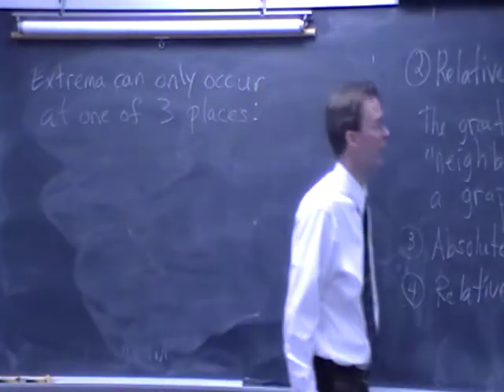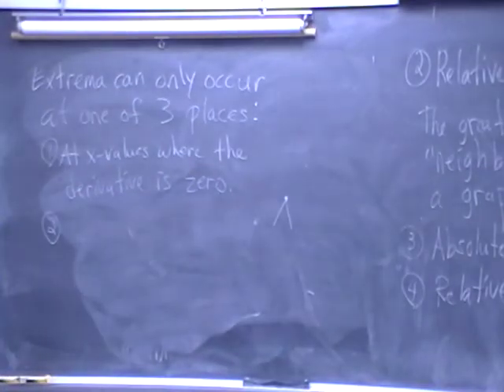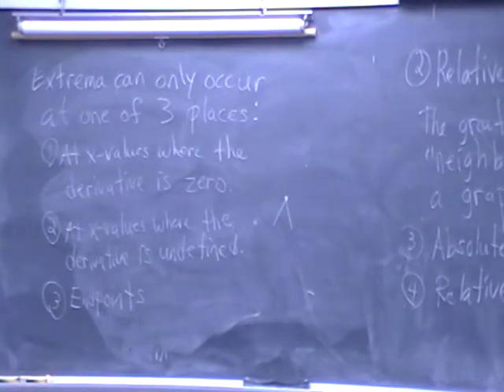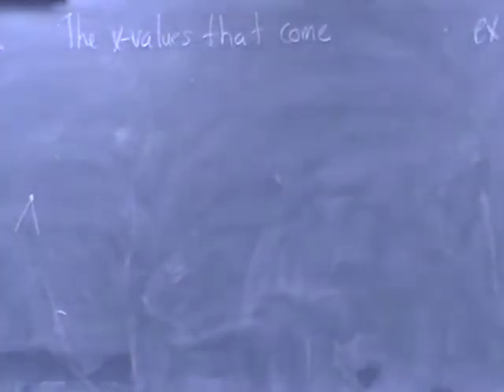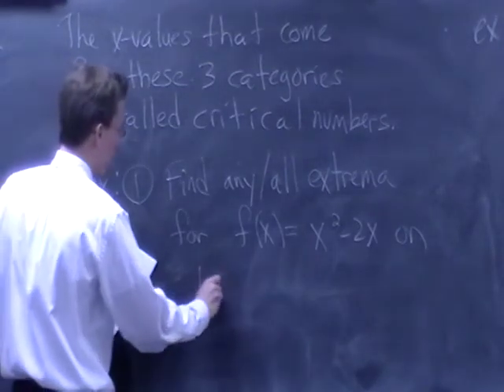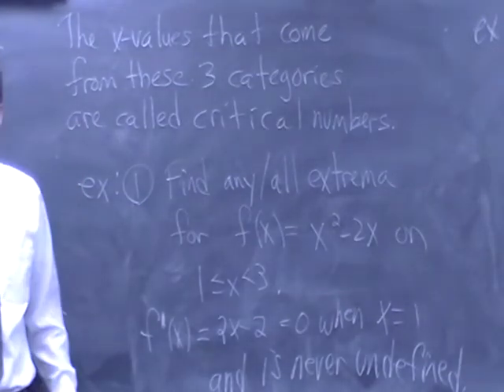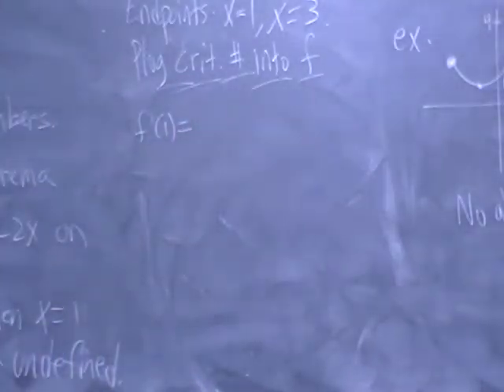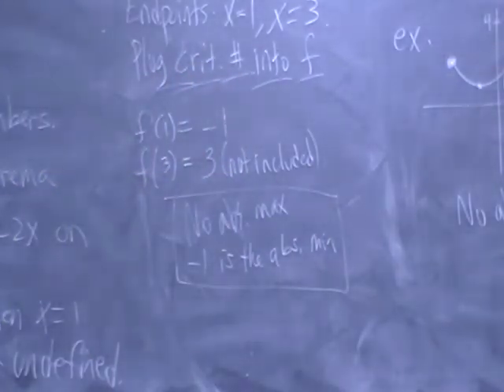2012-11-12 (part 2 of 3) 3.1 Extrema on an interval